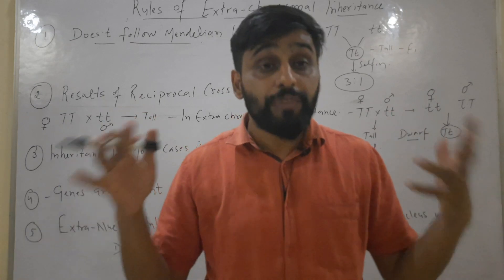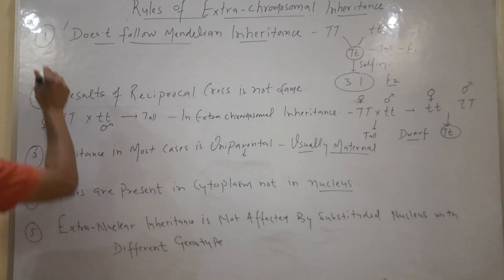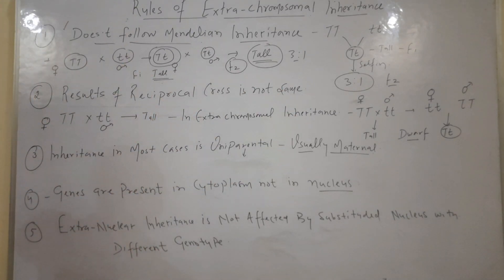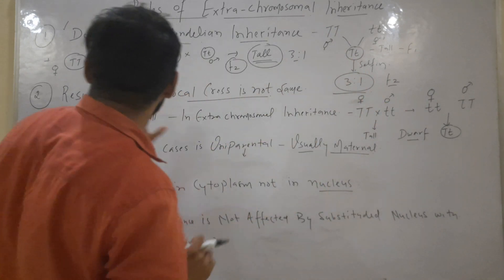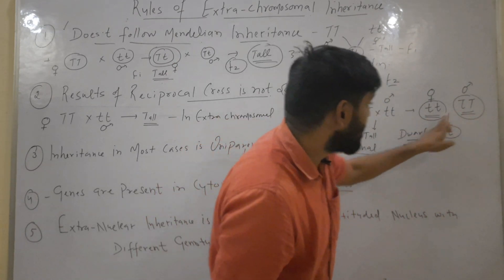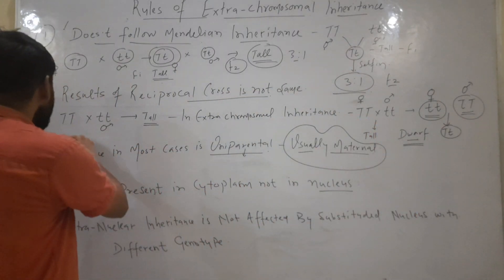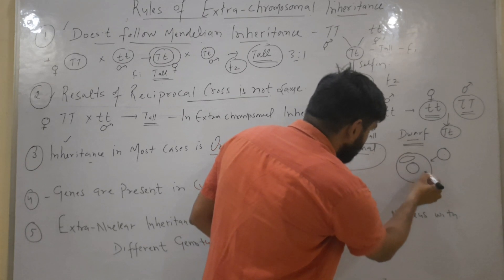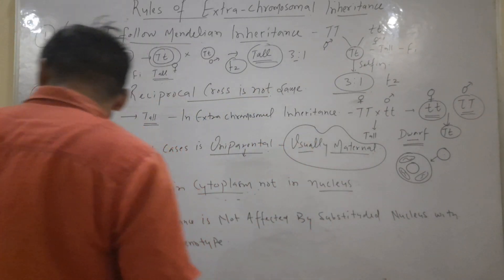Rules of Extra-chromosomal inheritance